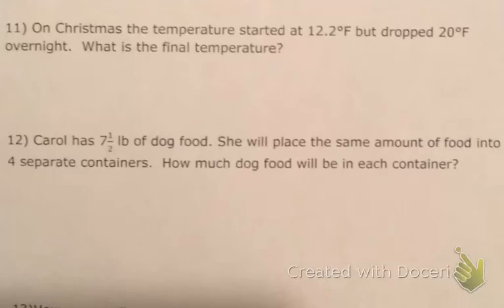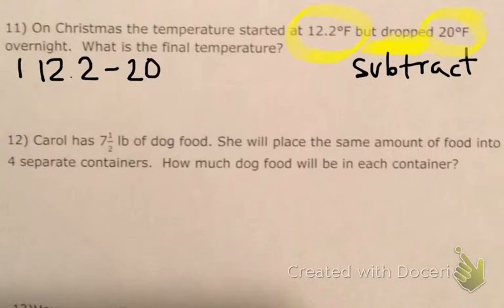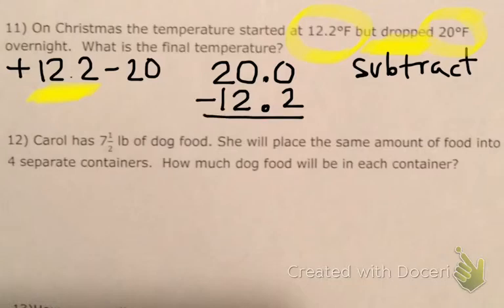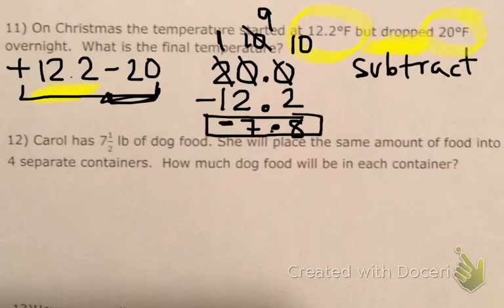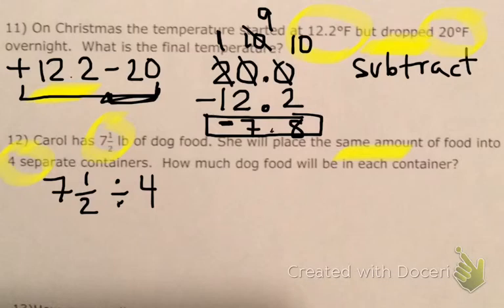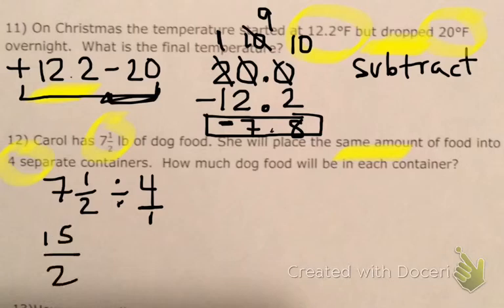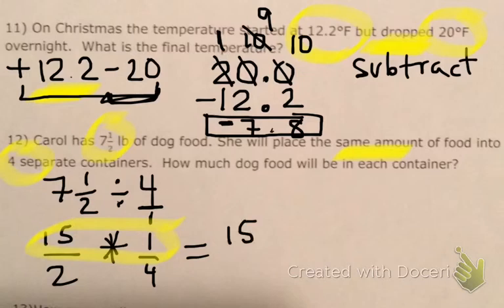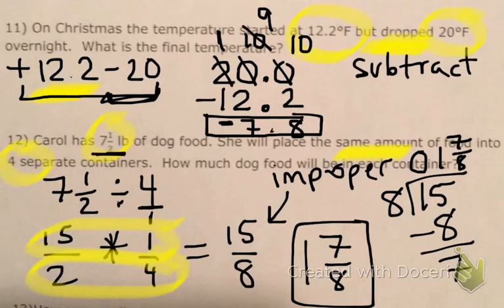Rational Word Problems 1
Quick explanation on rational (decimals and fractions) word problems.